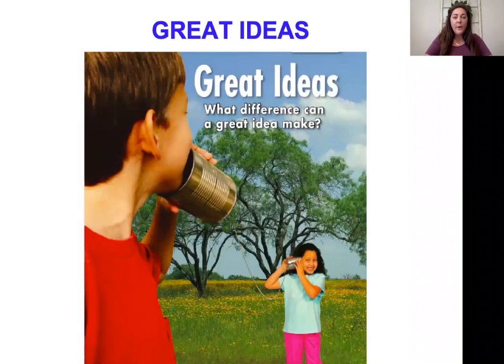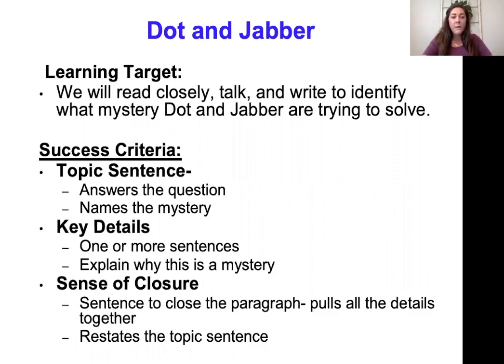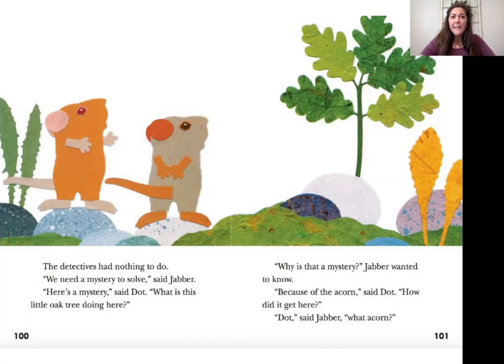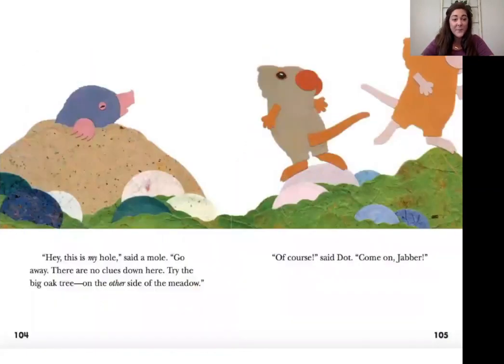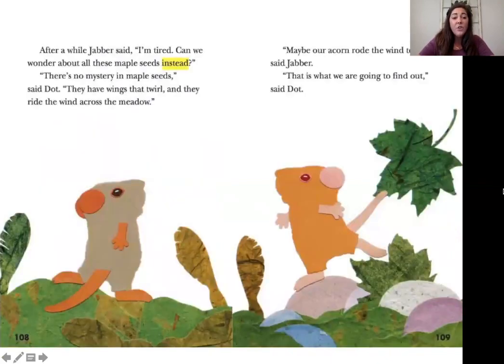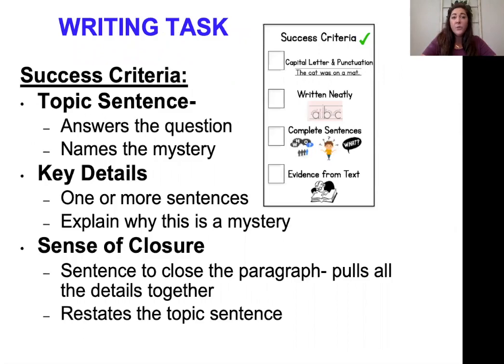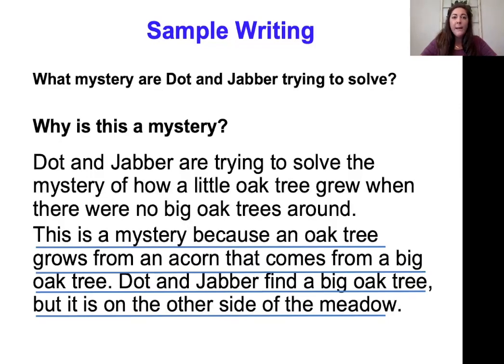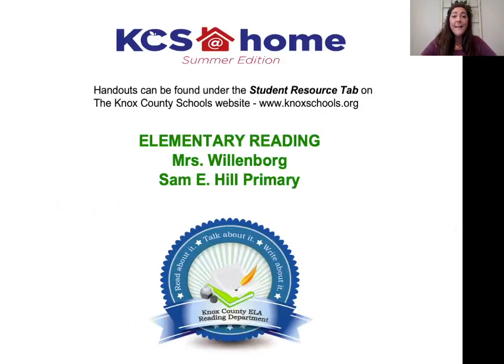KCS@home - ELA - 1st - Activity 3(2)